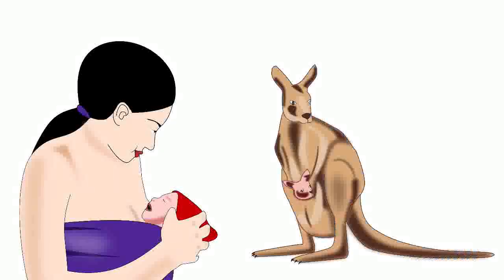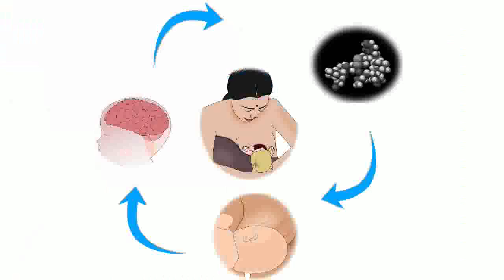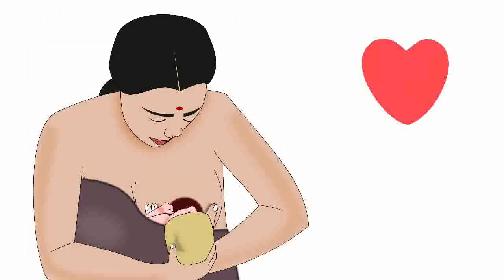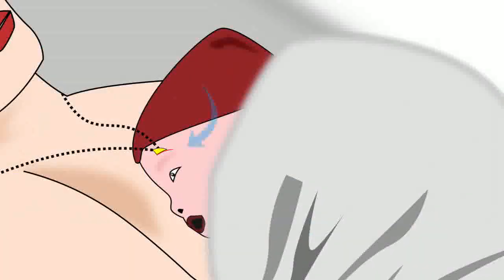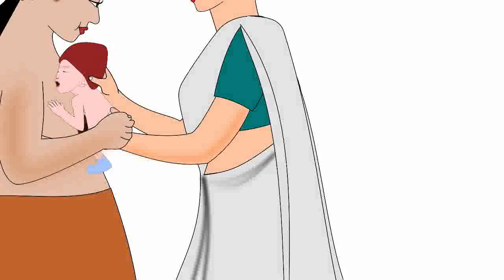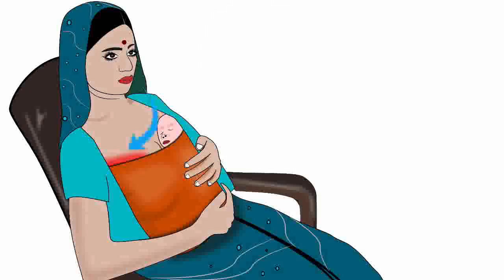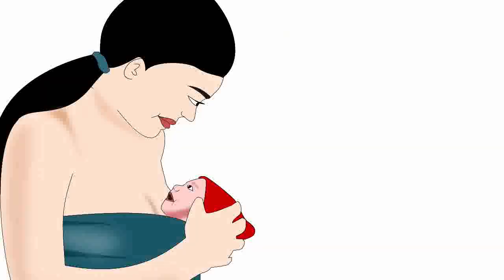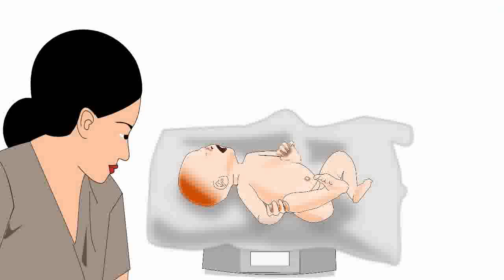Kangaroo Mother Care - English